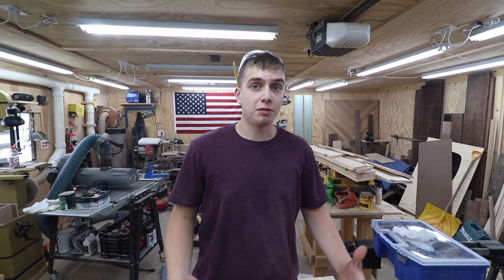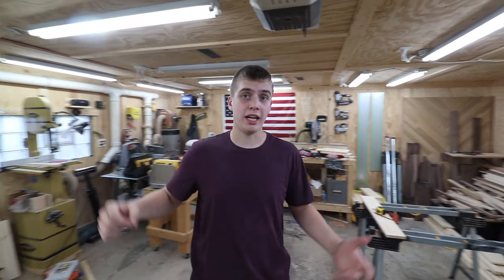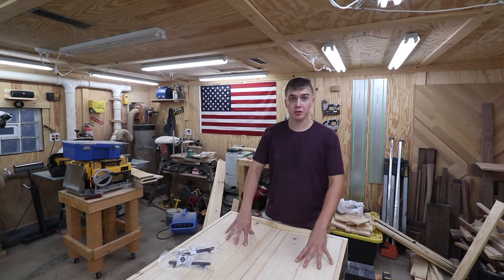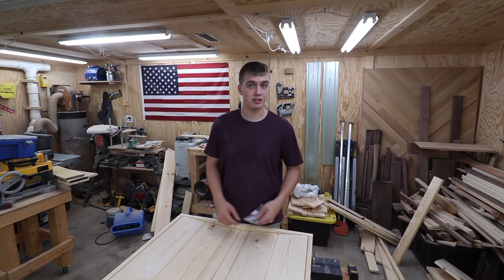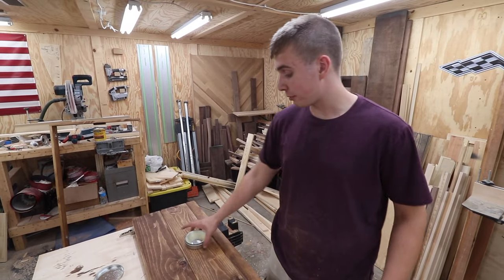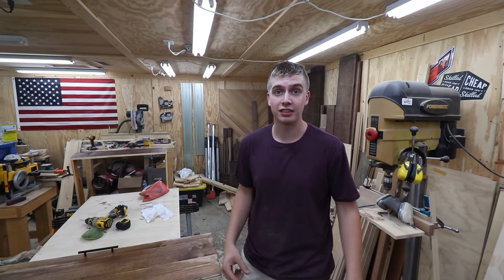Ultimate DIY Modern Linen Closet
Need To Update Your Closet To Look More Modern From The Outside?... In This Video We Go Through The Process Of Building A Modern Rustic Style Linen Closet.